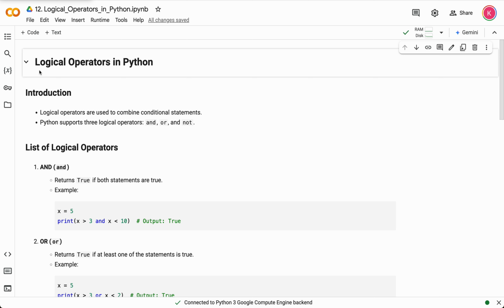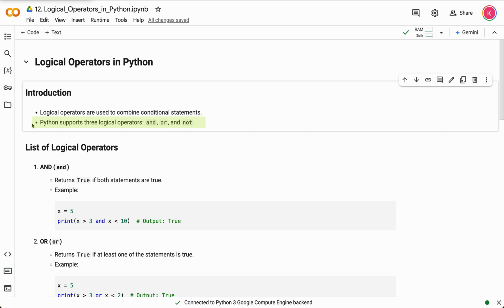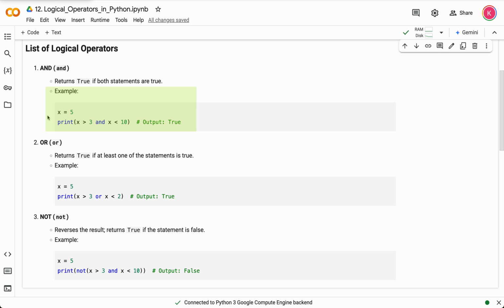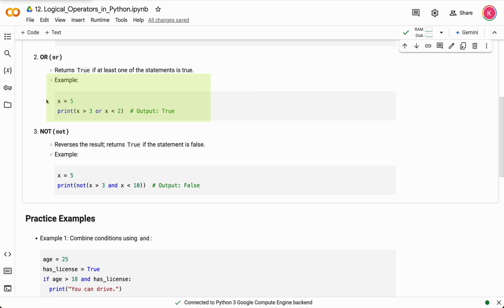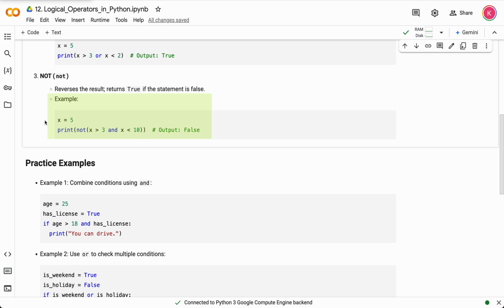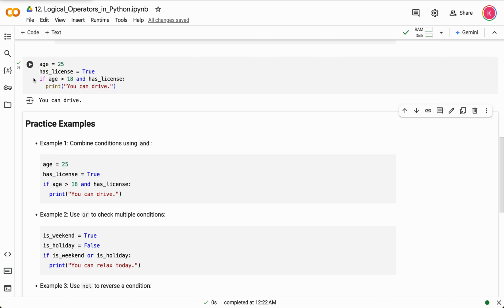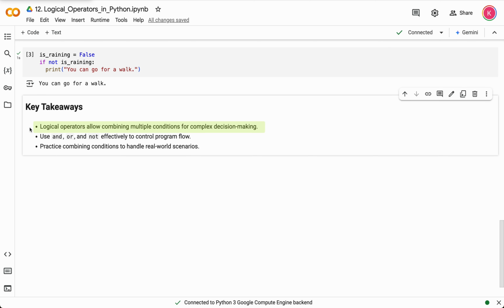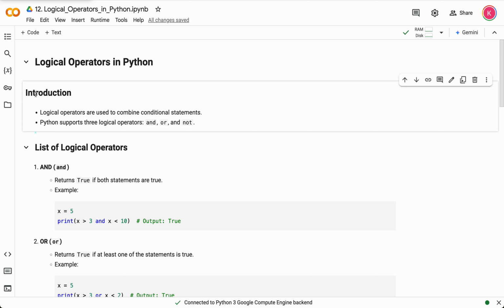Python Tutorials 12: Logical Operators in Python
Welcome to this Python tutorial on Logical Operators! Logical operators like and, or, and not are essential for combining conditions and creating complex decision-making logic in your programs. In this video, we break down each operator, explain how it works, and provide practical examples to help you master their usage.

📌 What You’ll Learn:

Overview of logical operators in Python.
Using and for combining multiple conditions.
Exploring or for handling alternative conditions.
Understanding not to reverse logical outcomes.
Real-world examples of logical operators in action.
Best practices for writing readable and efficient conditional statements.
By the end of this tutorial, you’ll confidently use logical operators to handle multiple conditions and write smarter, more efficient code.